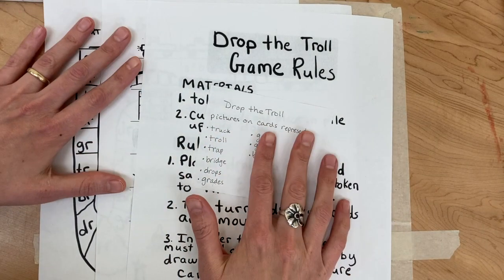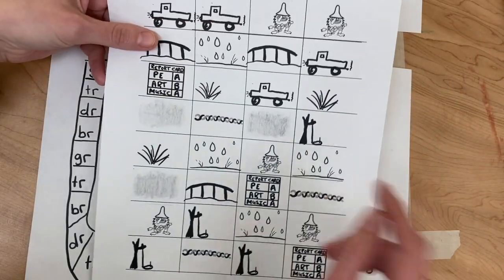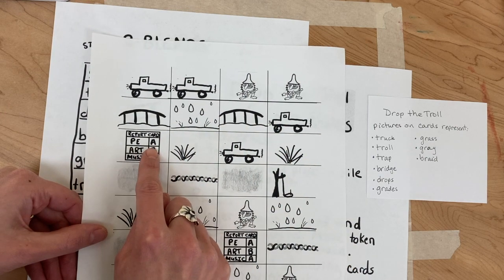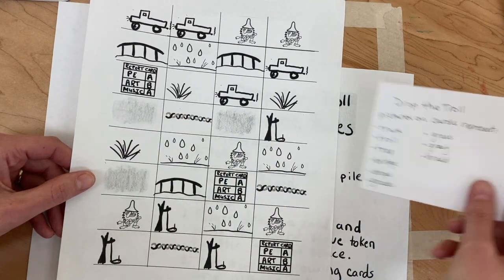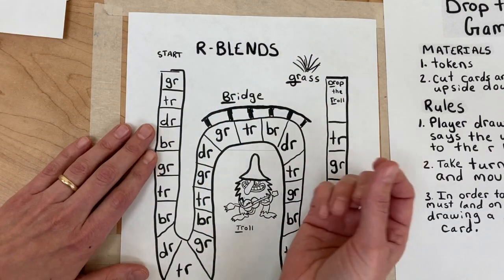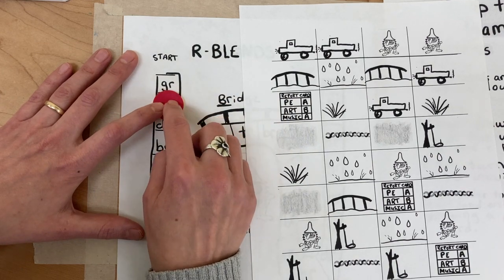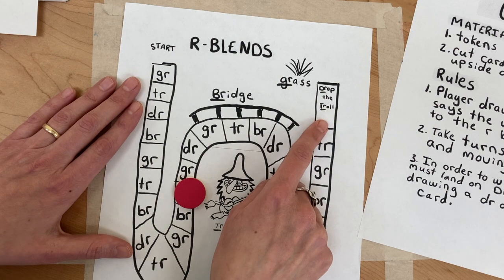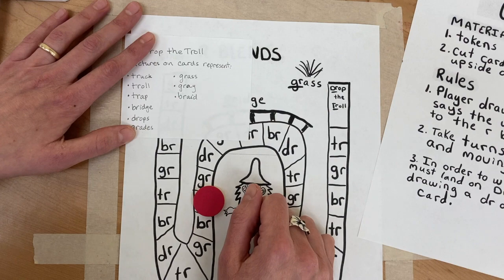Drop the Troll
This video is about Drop the Troll